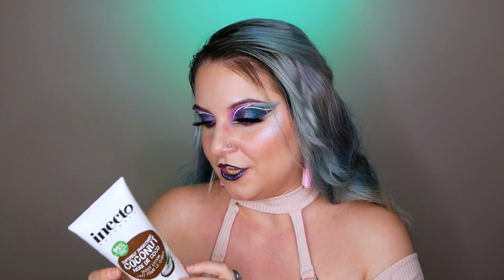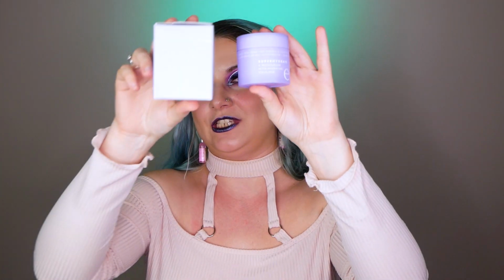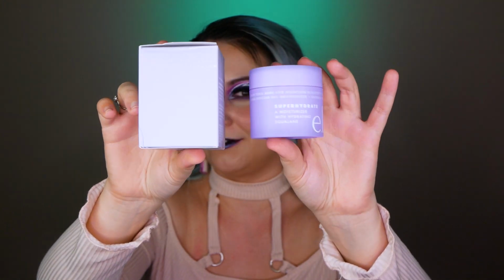This Was An OIL BOMB!! | Empties #07: Hits and Misses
Let's see my skincare and makeup empties

Don't forget:
Also 20% with Aden Cosmetics Sweden with the code: catlady20
30% with Baby Blue lenses with the code: catlady